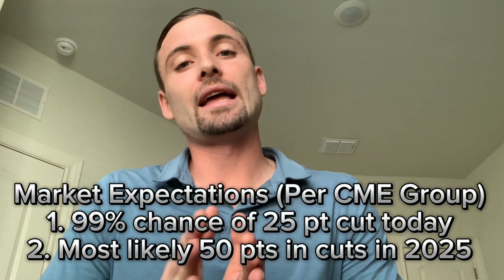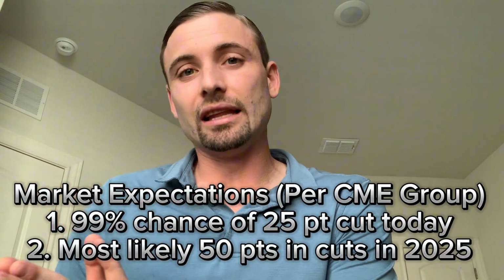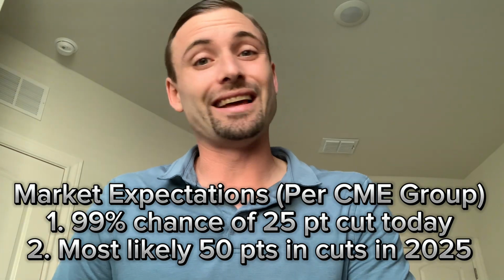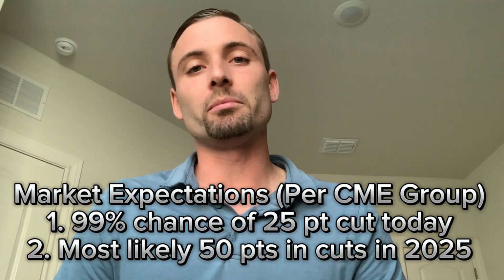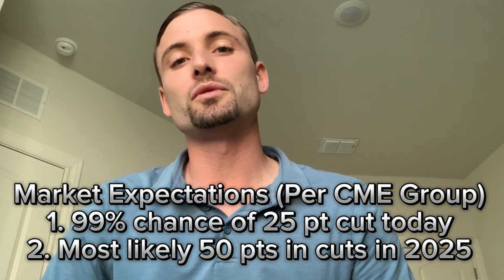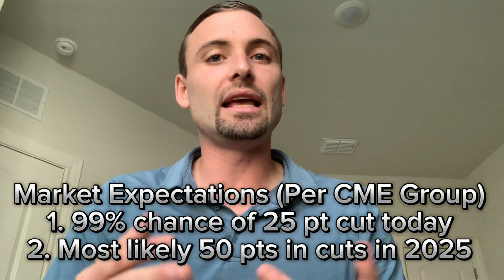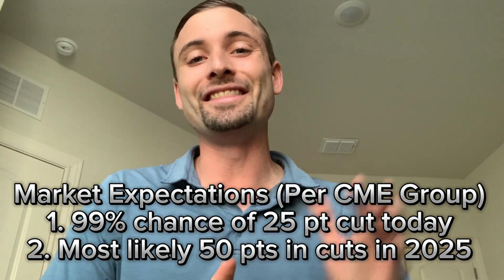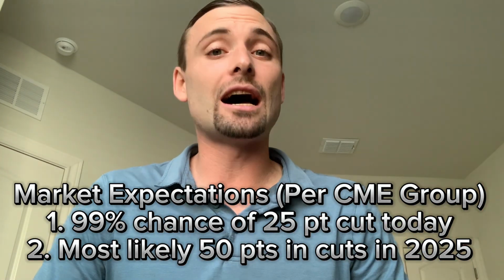How the Fed’s Projections Will Affect Mortgage Rates Today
Demystifying the Fed’s ‘Dot Plot’, explaining why it should be more significant that usual today and what kind of Dot Plot would be good, indifferent or bad for mortgage rates.